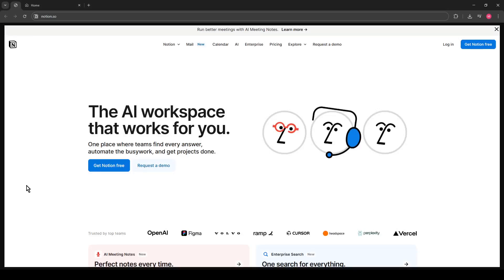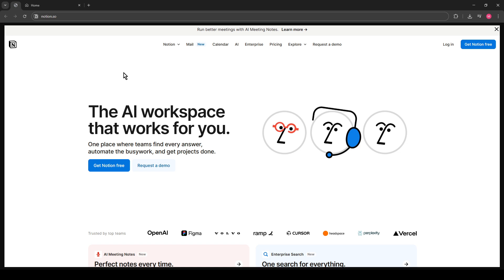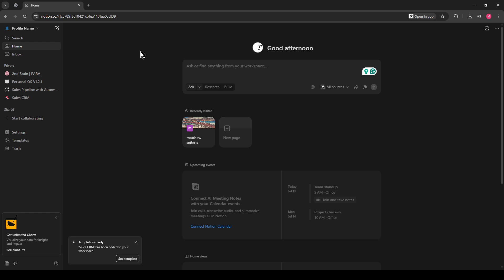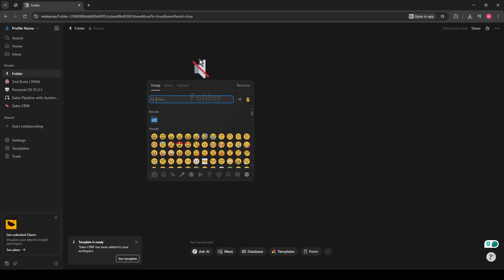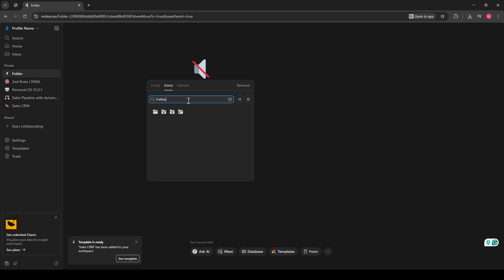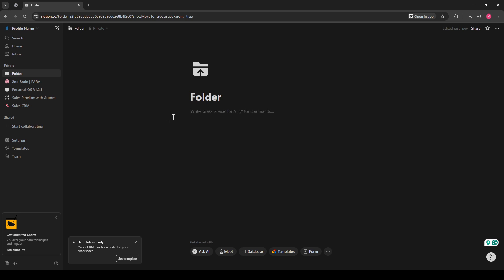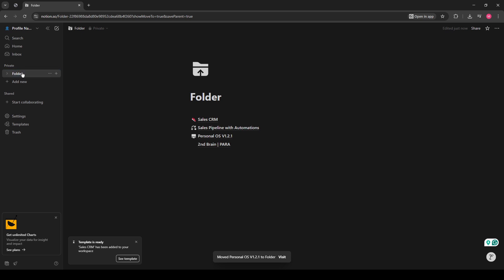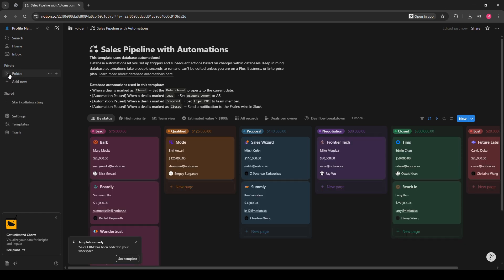How to make a folder in Notion (Organize with Ease)